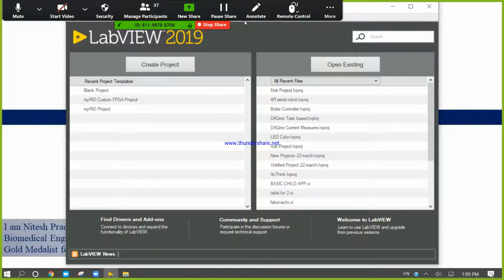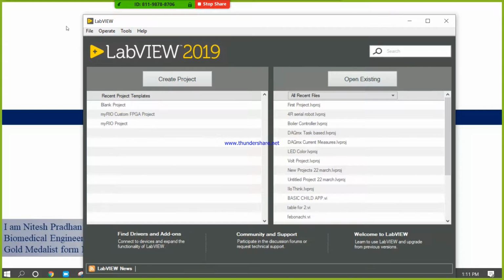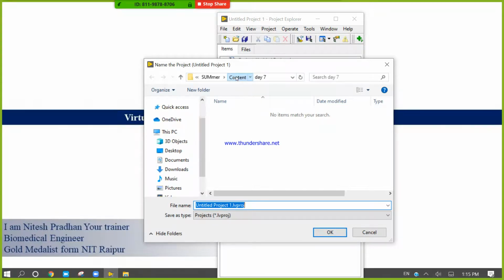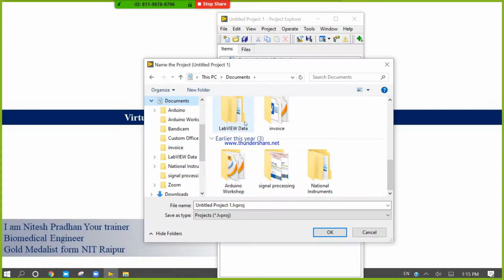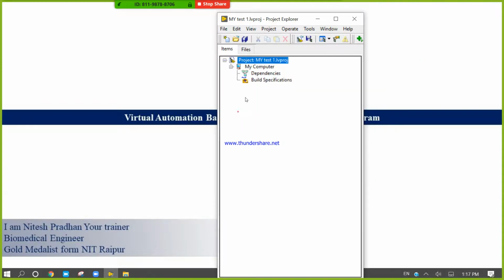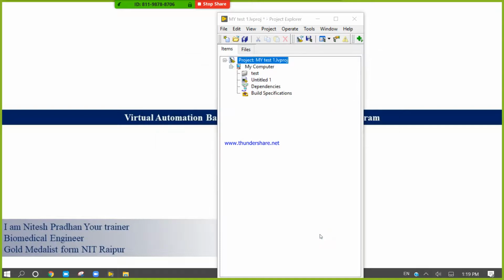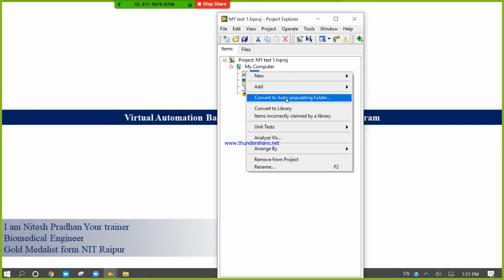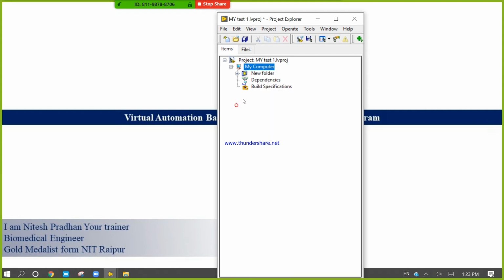Create project , VI and Virtual Folder (Class recording Video)